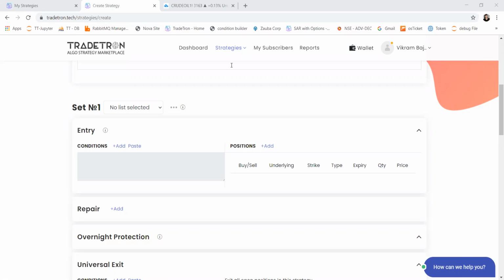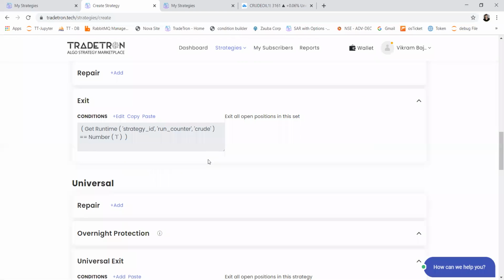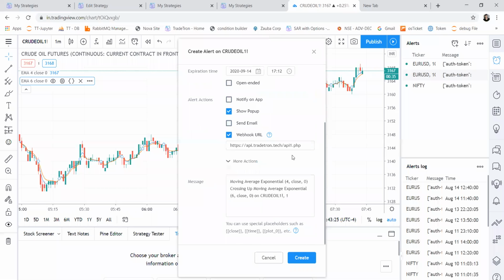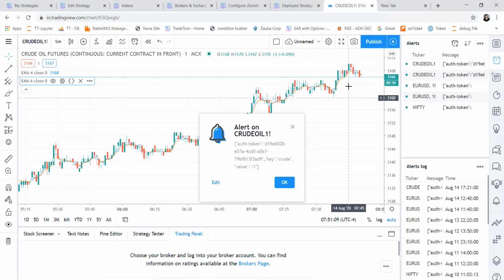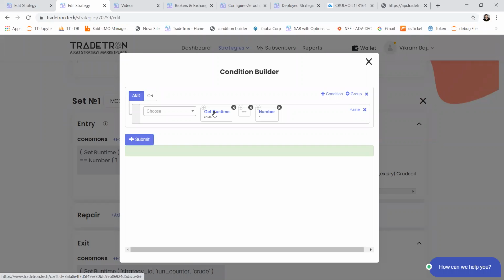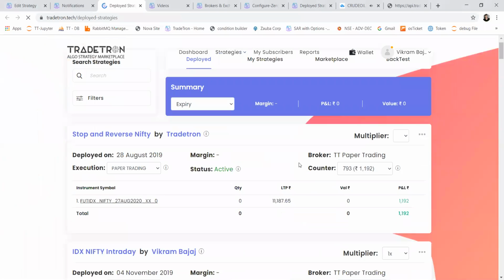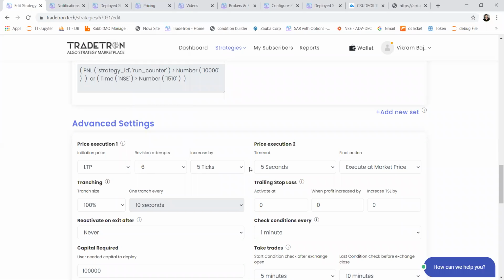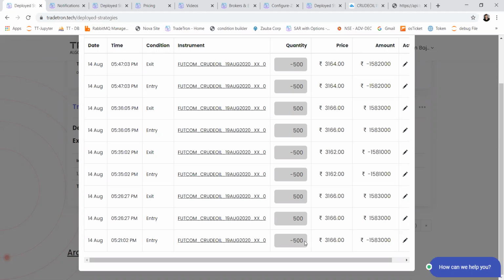Execute TradingView signals on Tradetron through API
Sign up for a free account on tradetron.tech